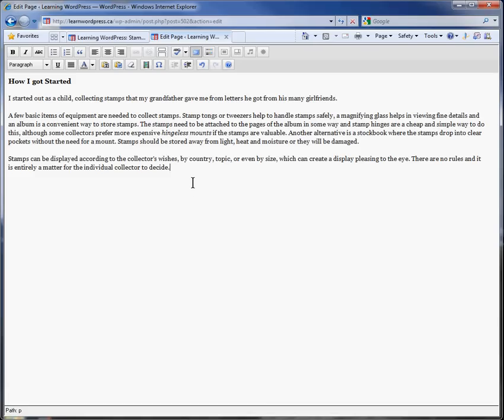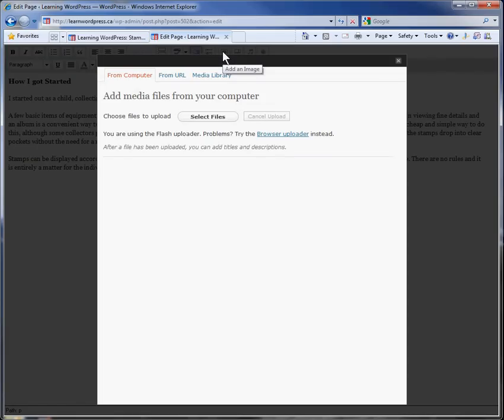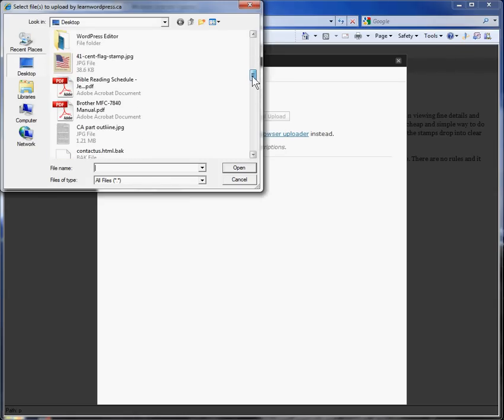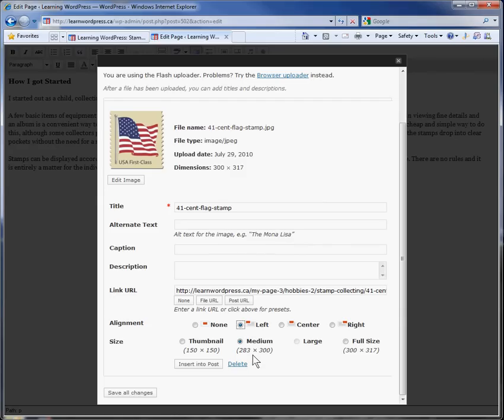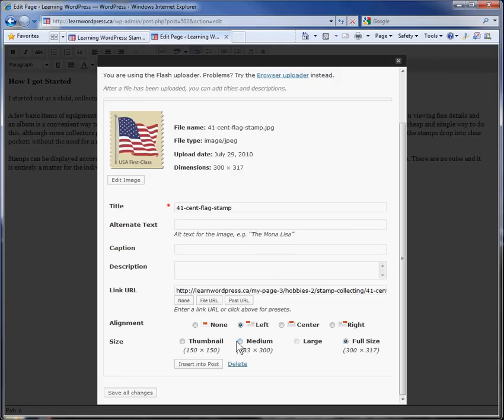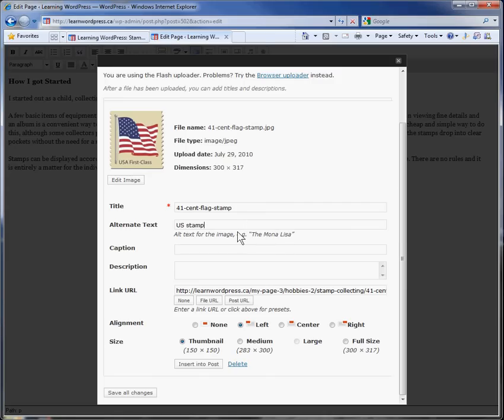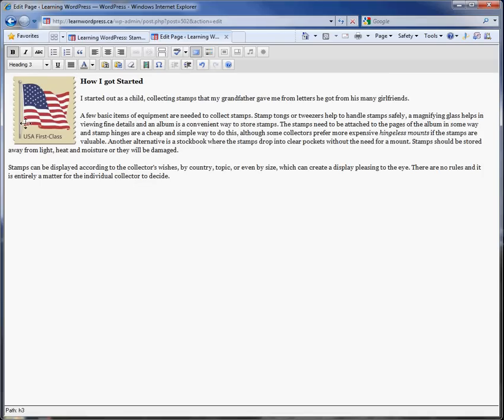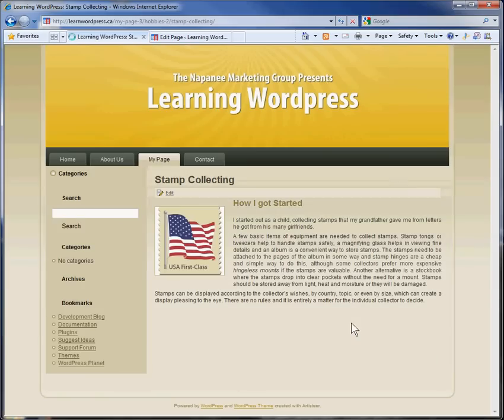Lesson 9 - Inserting Images into a WordPress webpage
Ninth lesson in series on the basics of using WordPress to edit a website. Short and simple instructional videos to help the viewer master some of the basic editing skills.